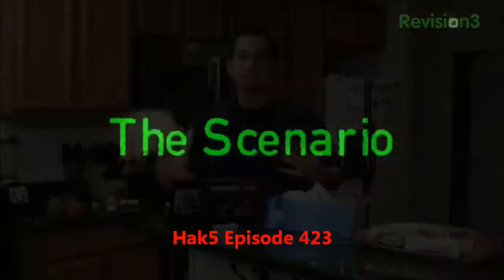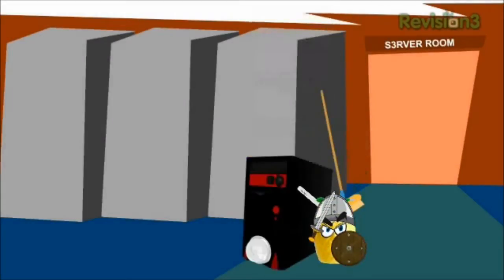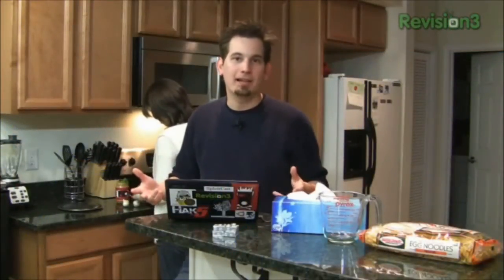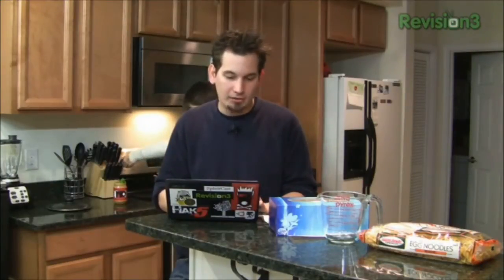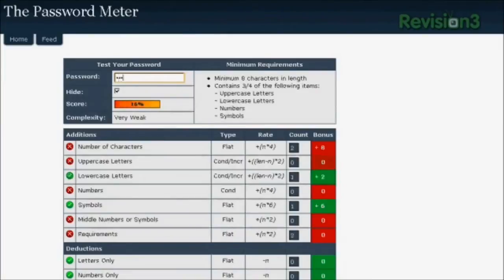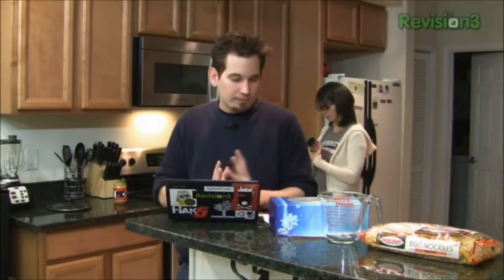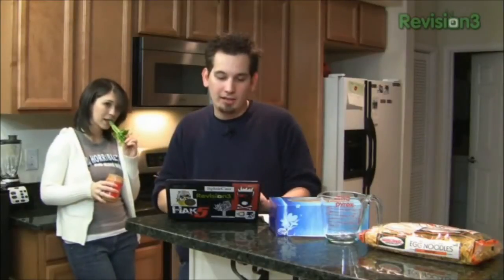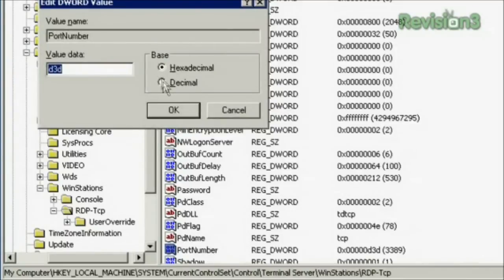Protecting RDP Hacking From TSGrinder - Via Hak5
From Hak5 episode 423, Darren Kitchen explains how to make RDP a little more secure from password guessing hacker tools such as TSGrinder.